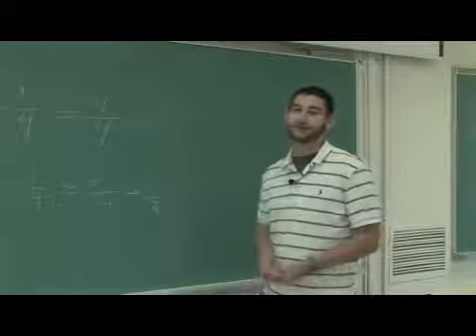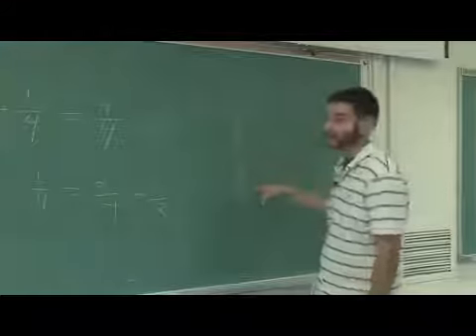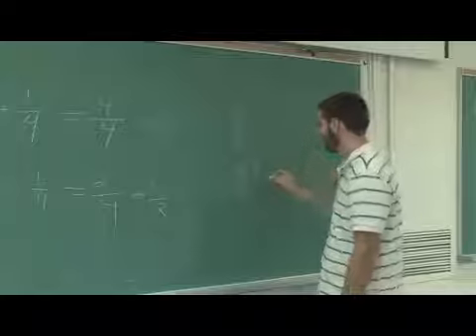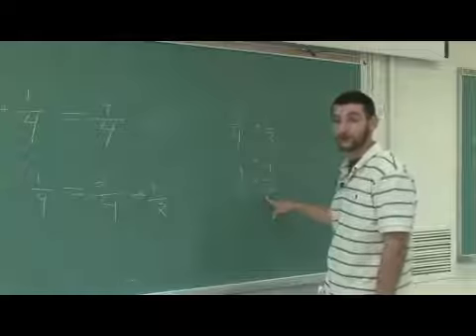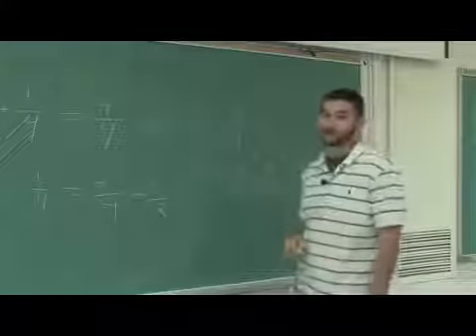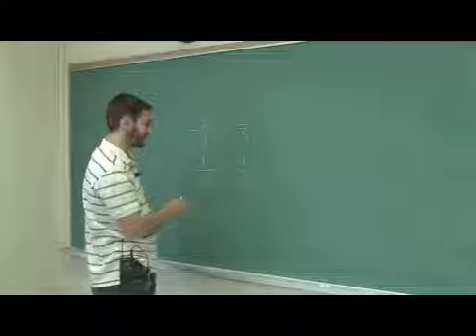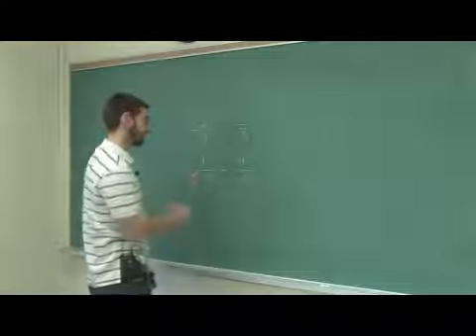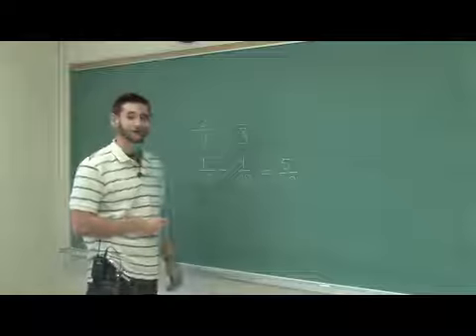Adding & Subtracting Fractions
Adding & Subtracting Fractions. Part of the series: Basic Math Skills. Adding and subtracting fractions is a mathematical process that requires both numbers to share a common denominator. Learn the mathematical method for adding and subtracting fractions with tips from a math tutor in this free video on math skills.